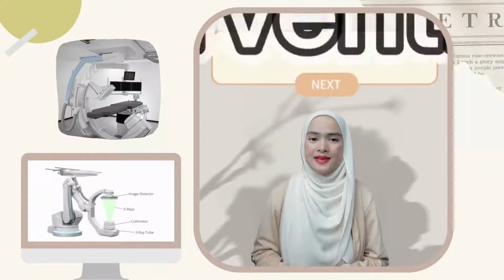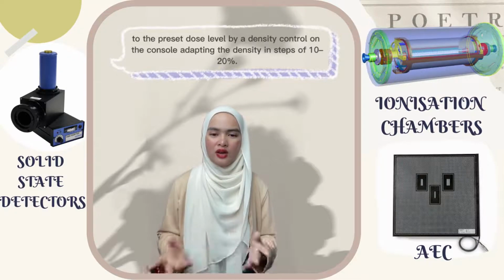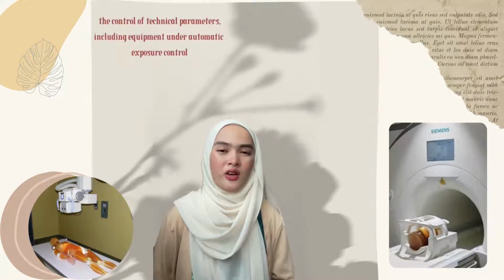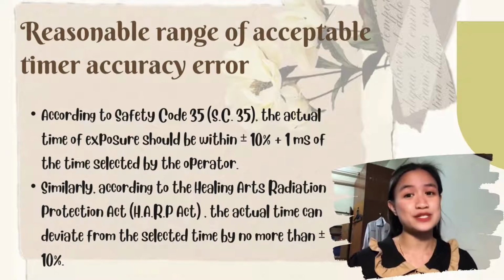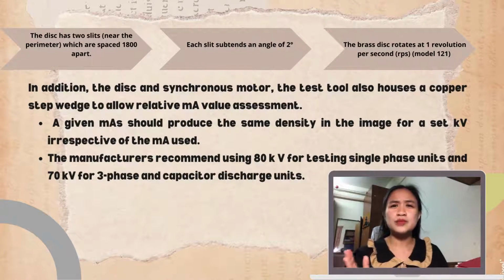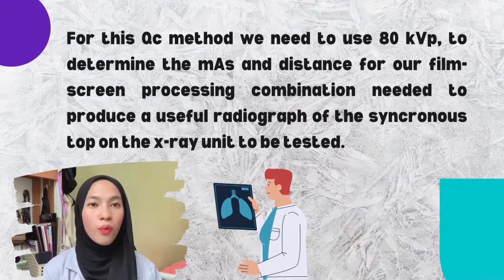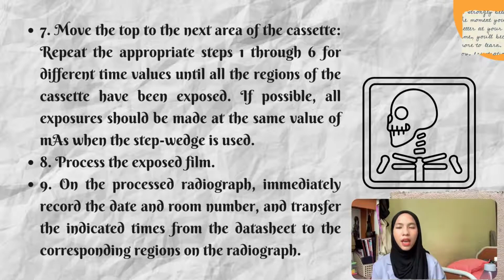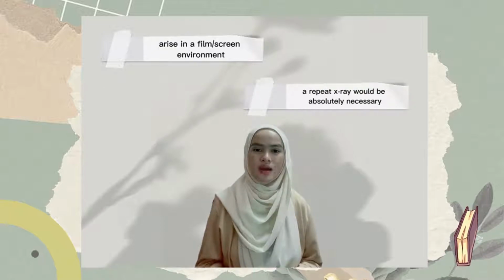QC: Exposure Time Accuracy (GROUP 2)